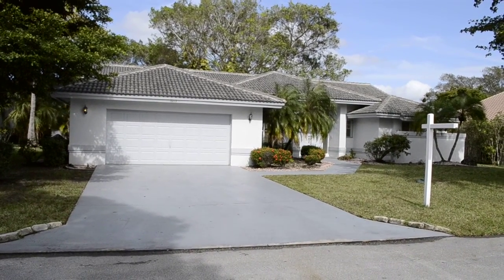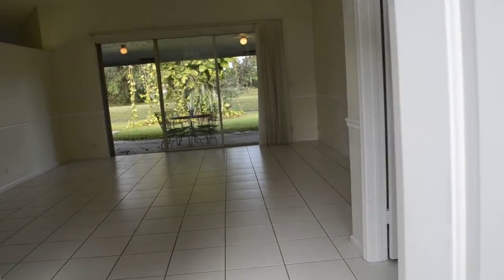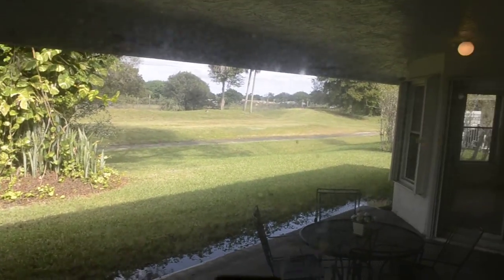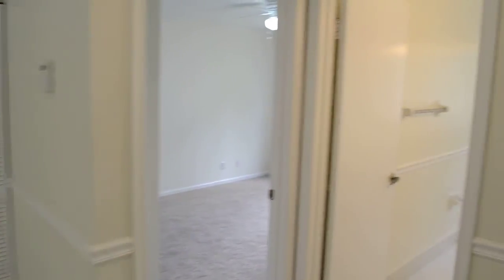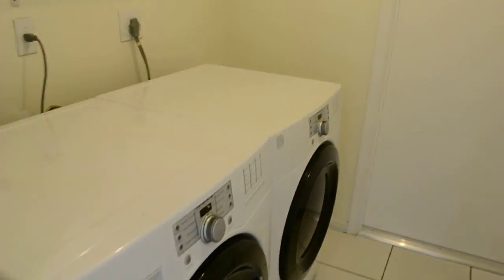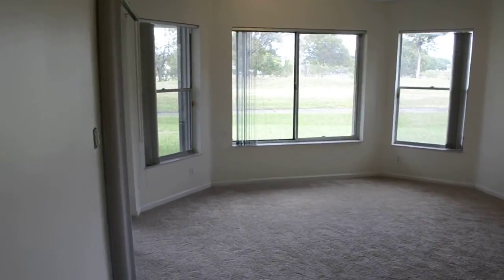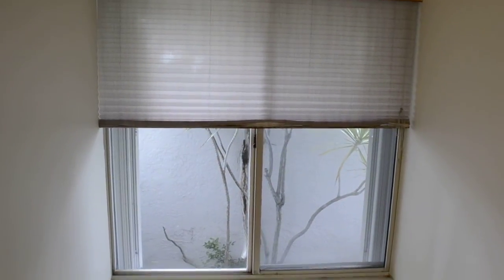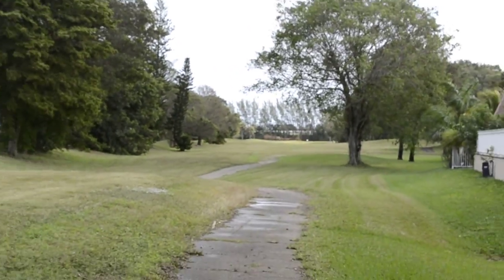8013 NW 83 ST, TAMARAC, FL 33321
This is a narrated walk through video tour of a home for sale in tamarac.  presented by PBP REALTY, and DAN OBRIAN PHOTO FORT LAUDERDALE HOME TOURS VIRTUAL PHOTOGRAPHER.   DAN OBRIAN is the BEST and VERY GOOD REAL ESTATE INTERIOR DESIGN ARCHITECTURAL PHOTOGRAPHER in FORT LAUDERDALE WESTON TAMARAC POMPANO PALM BEACH LAKE WORTH BOCA RATON HOLLYWOOD SOUTH FLORIDA